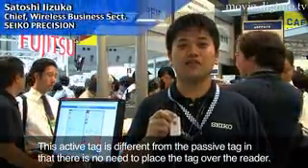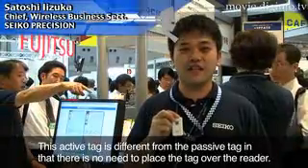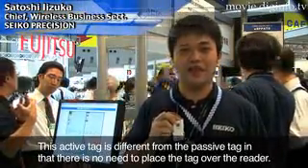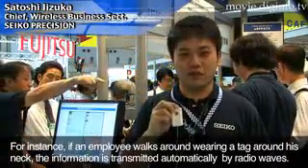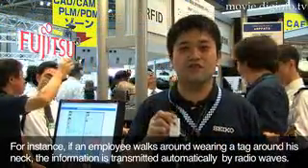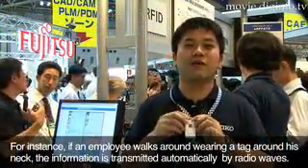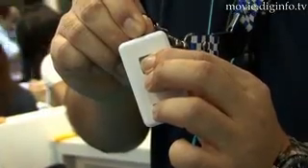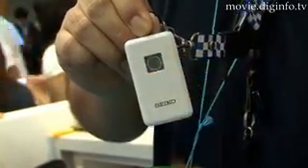Tag It : DigInfo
Need to keep track of something or someone? Trust SEIKO Precision's Secure TAG to do the job. The tag transmits its location wirelessly to a reader within 50 meters and is ideal for protecting children, the elderly, and the disabled by knowing where they are at all times. There are a number of different Tag kits to choose from. Each kit comes with a Tag reader which keeps track of the Tag in real-time. The Tag itself has an internal battery, a vibration sensor, a tamper switch, and a low frequency receiving circuit. SEIKO Precision's Secure TAG's could be used in a plethora of different sitautions such as location management, asset management, or even security. Connected to a database they could be used to total up how many people are at a particular site, or dangerous area, and how long they have been there. The data can be monitored anywhere even through a an internet browser.